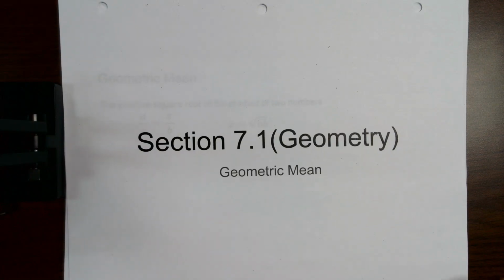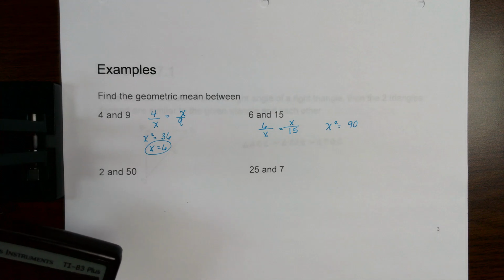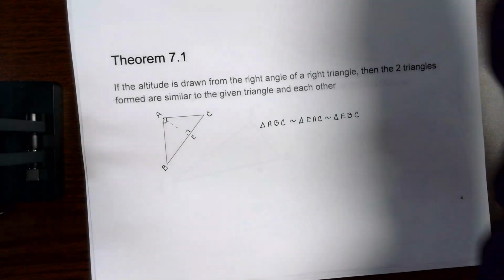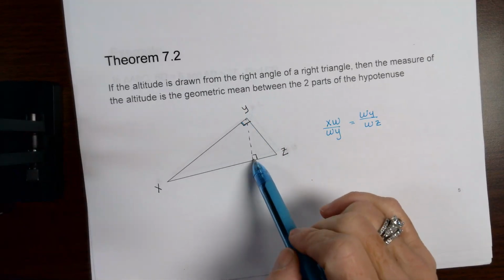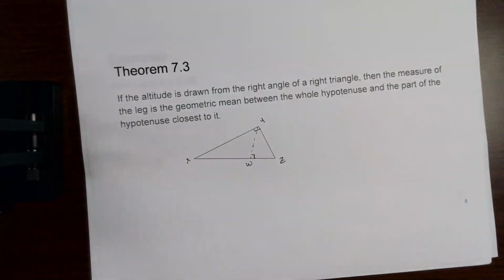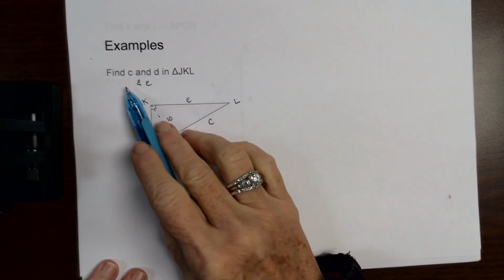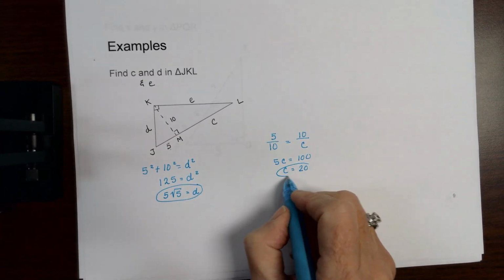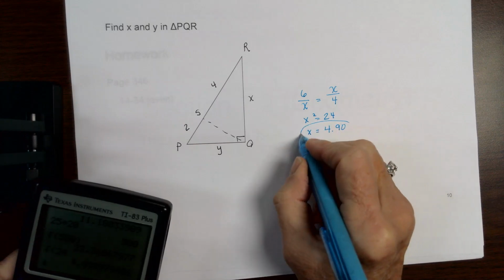Section 7.1 (Geometry)